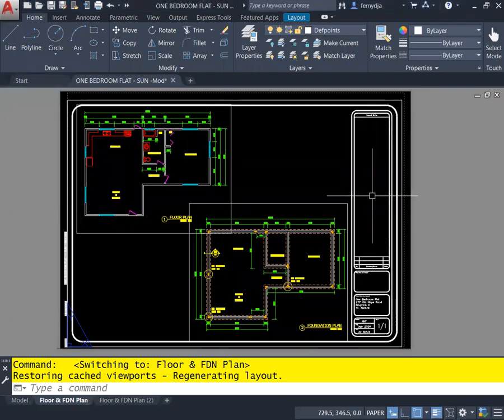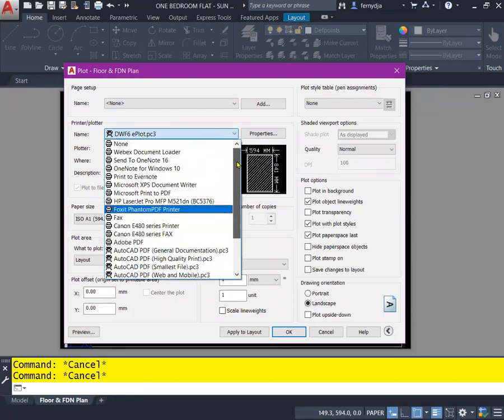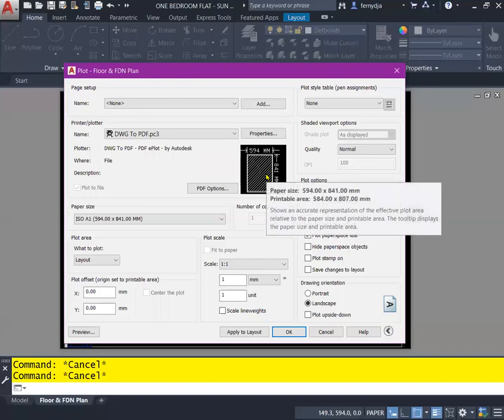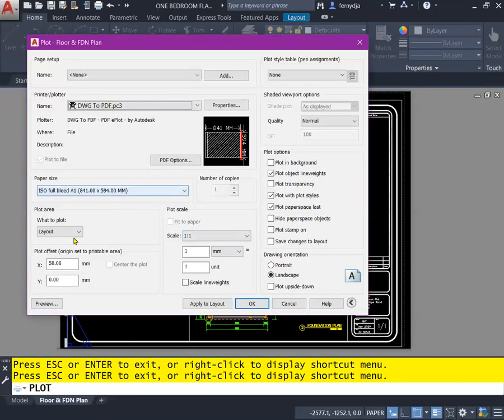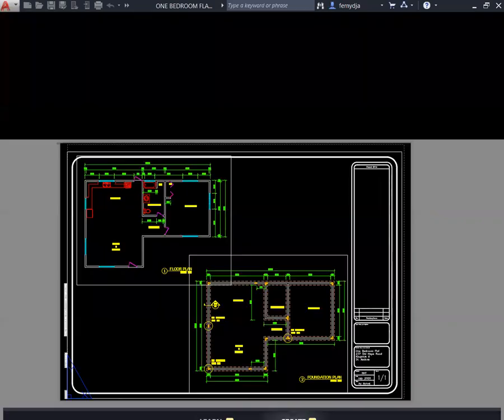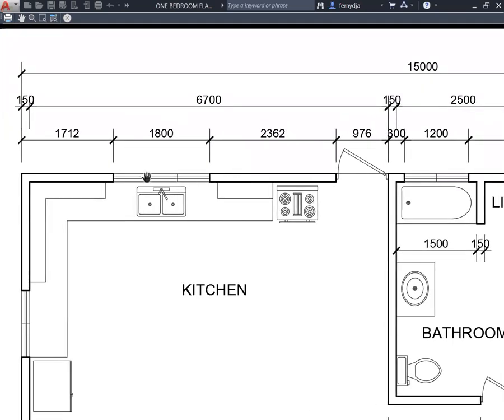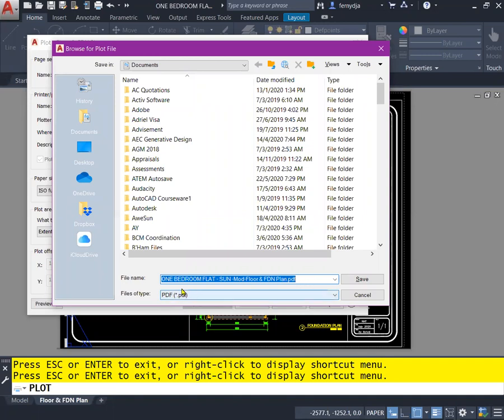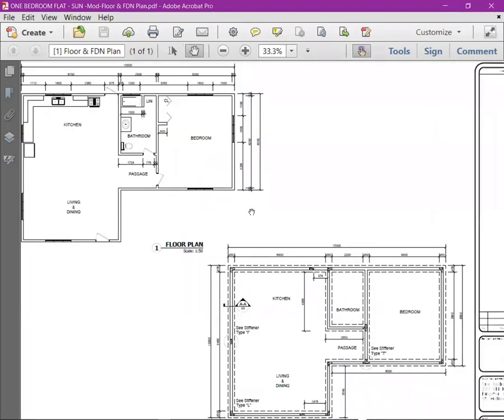Outputting Dwg Sheet to PDF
This video looks at how to output or convert a dwg file to pdf in AutoCAD